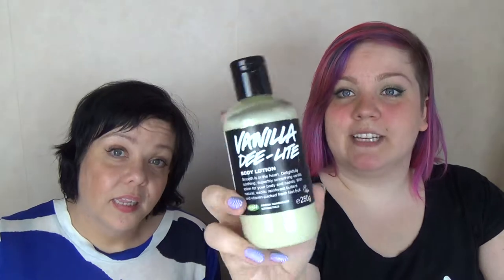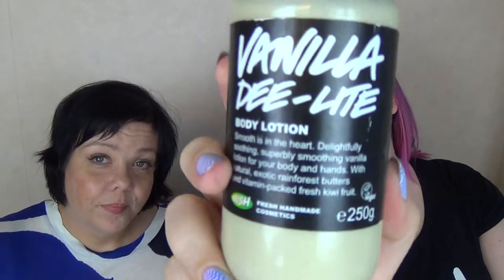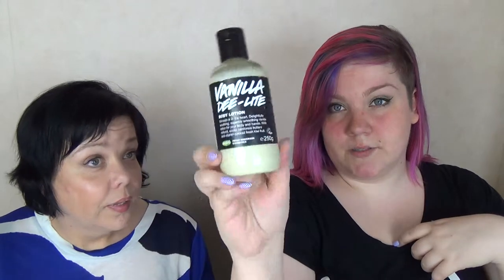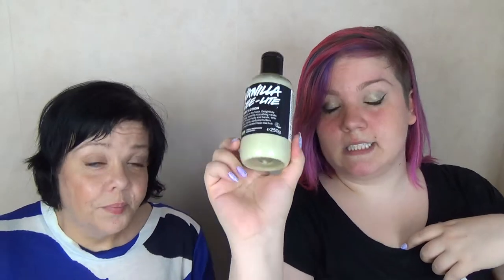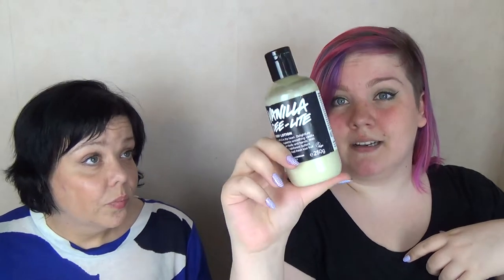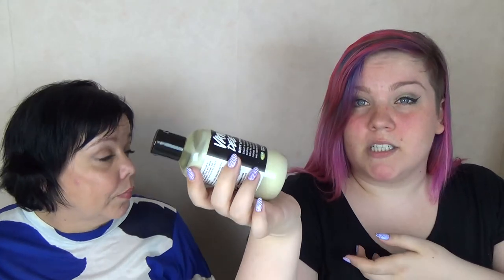Review of Lush: Vanilla Dee-lite, Body Lotion